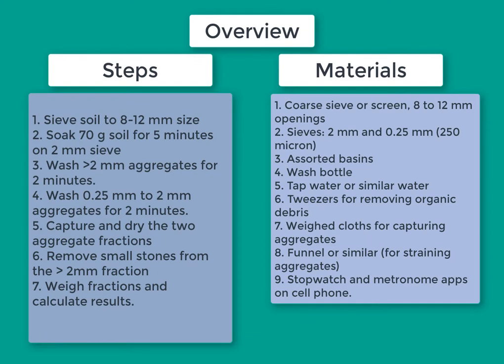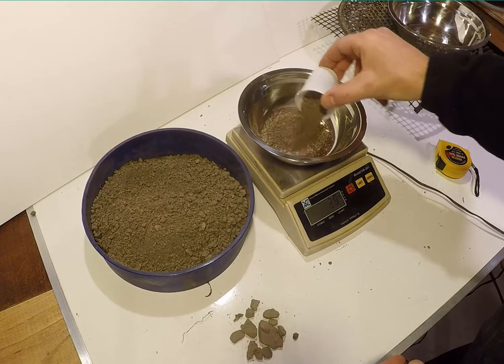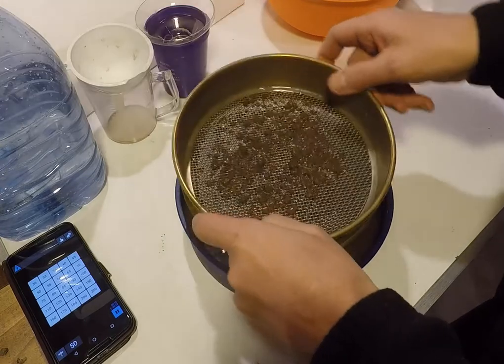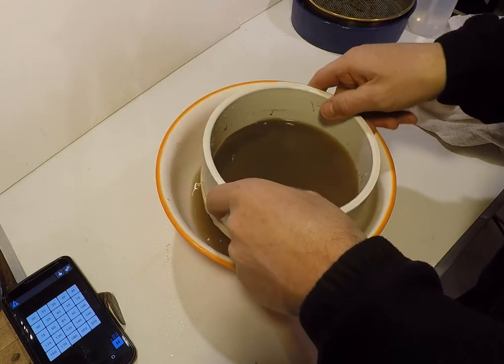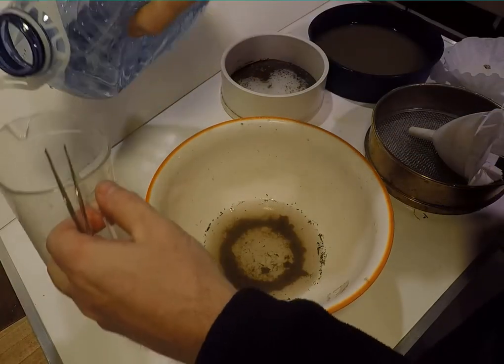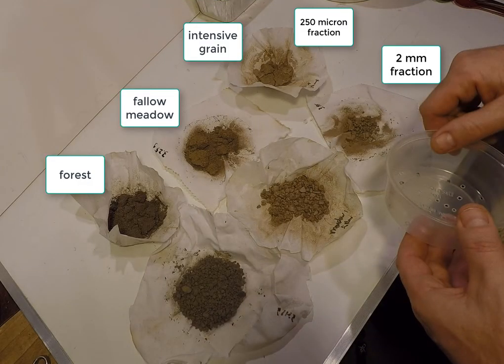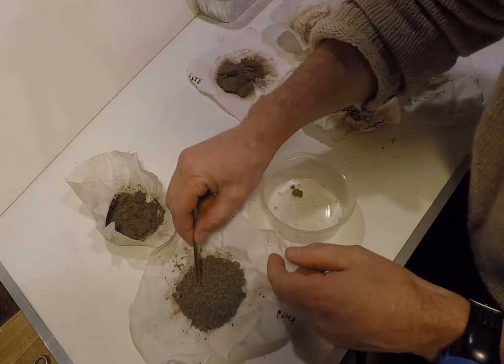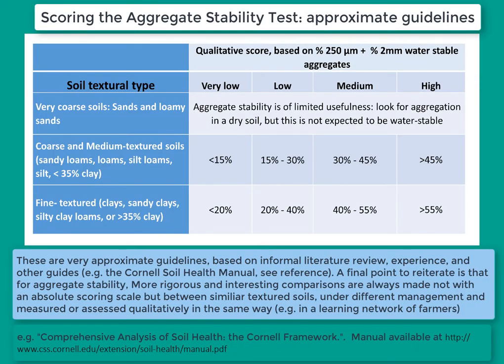Soil Aggregate Stability for Smallholder Soil Health Assessment, Simplified Method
A simplified method for measuring water-stable aggregates in soils as part of a smallholder soil health assessment, with relatively simple materials and tap water.  Soil aggregates can either be weighed after drying, or compared qualitatively among management types or land uses.